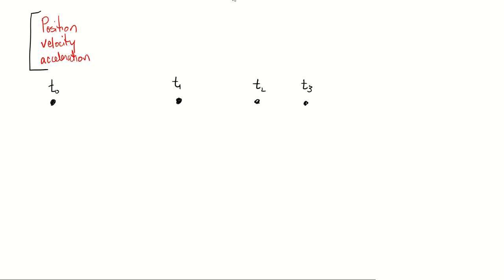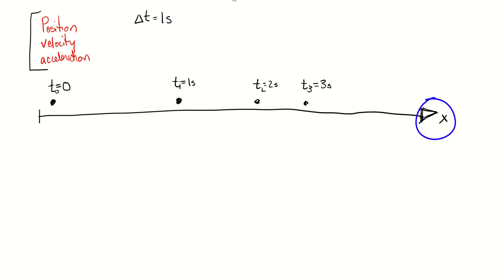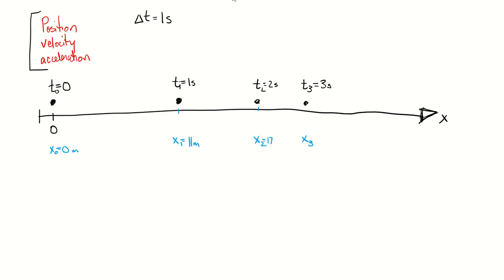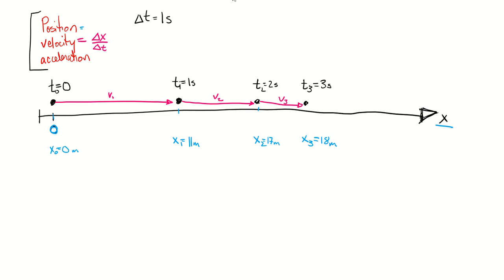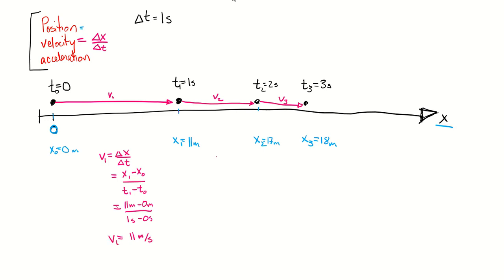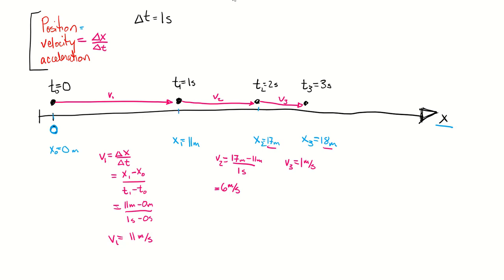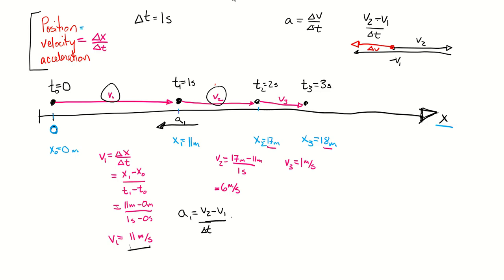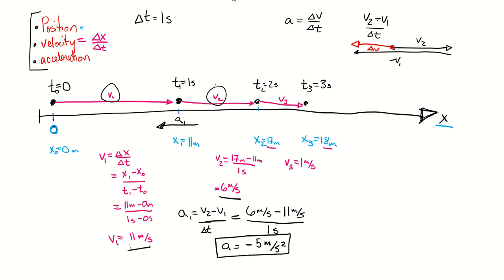02 quantitative motion diagrams